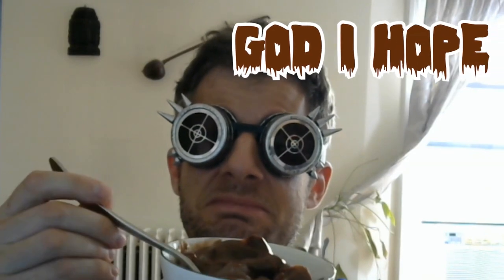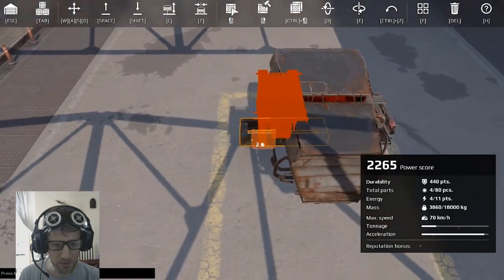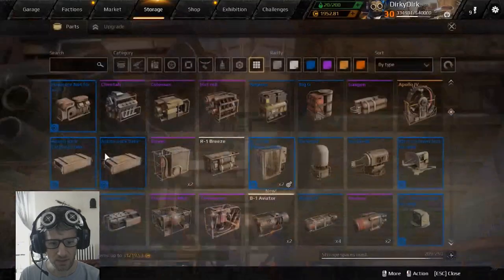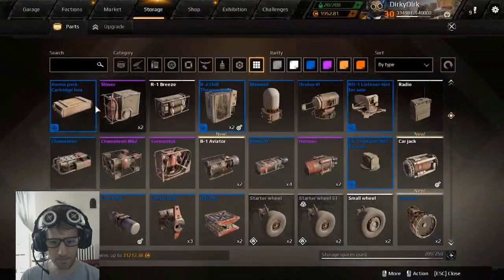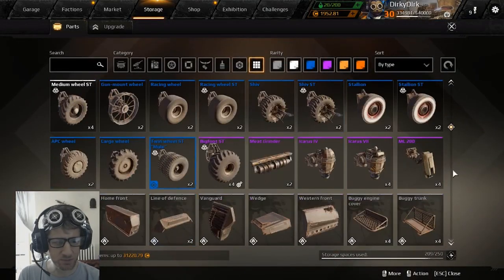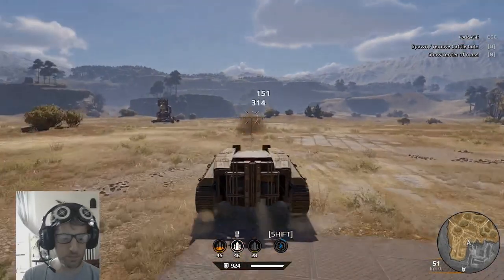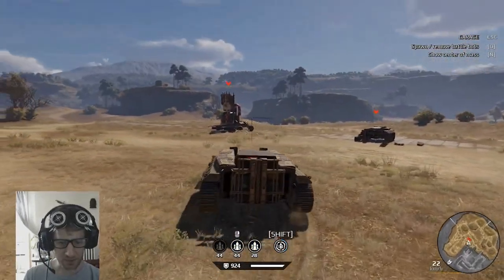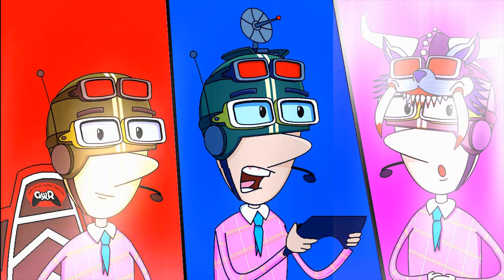How To: Impossible Wasp [and cricket] Workshop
Dirky Dirk gives a FREE workshop on how to build your very own Impossible Wasps! And semi-impossible crickets. Whether you are a console player or a PC player too lazy to look up Dirky Rocketman on Exhibition, you will be on your way to making your own in under 10 minutes! Money Back Guarantee*!

*First pay us lots of money. Void where prohibited, which is everywhere.

Thank you current patreons: JuneBug, Terabitman, MajorGaming!